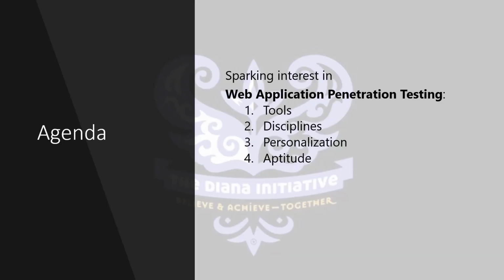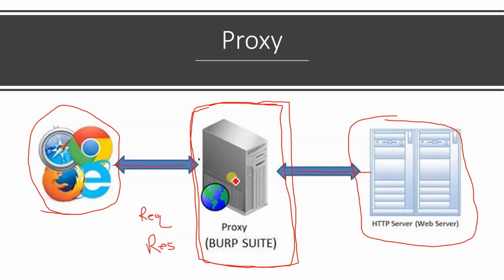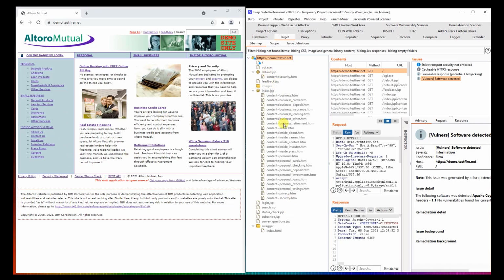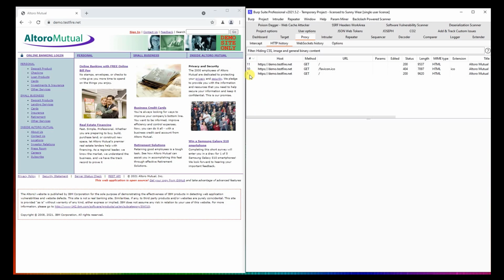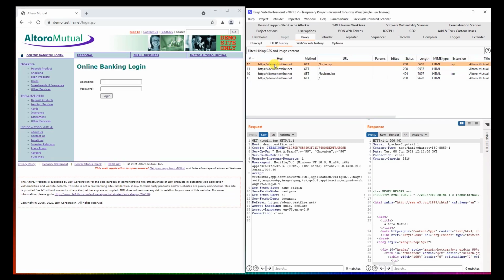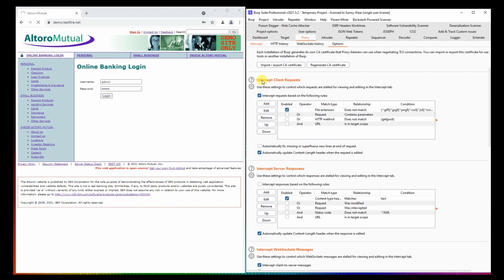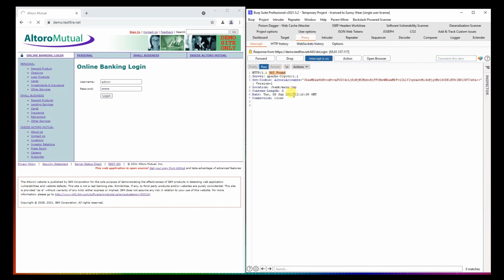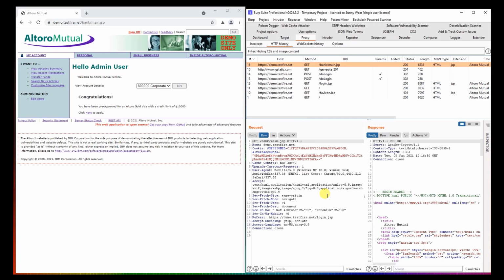Diana Initiative 2021 - Spark Your Web Application Penetration Testing Journey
For ladies and gentlemen interested in starting the journey of web penetration testing, this talk covers four key areas:
1. Tools
2. Disciplines
3. Personalization
4. Aptitude
Each area explores commonly used practices in the subject as well as required aptitude for approaching the subject. The purpose of this talk is to spark new interest in the area of Web Application Penetration Testing in hopes of attracting more white hat hackers to the industry.

This talk provides the opportunity for audience members to also participate, if they chose. We will look at some "by-design" vulnerable websites to use the tools against as well as browse to some handy resources.

A. What is Web App Penetration Testing (WAPT)?
B. What are the most common tools used when performing WAPT?
C. What are some of the most useful resources to use for supporting WAPT?
D. What types of background or aptitudes in people make for good WAPT testers?